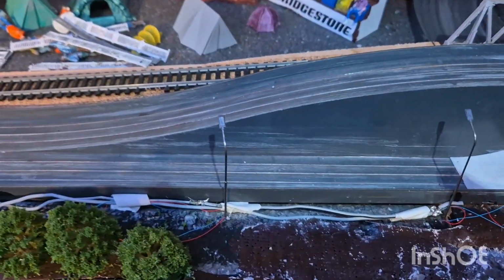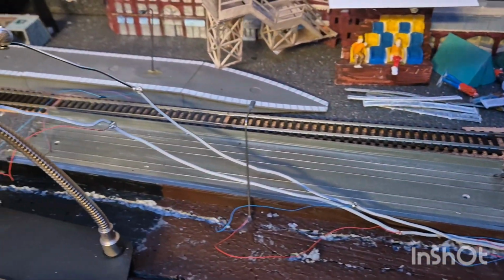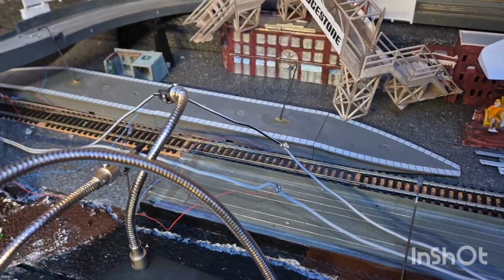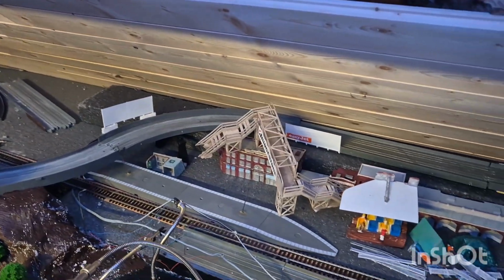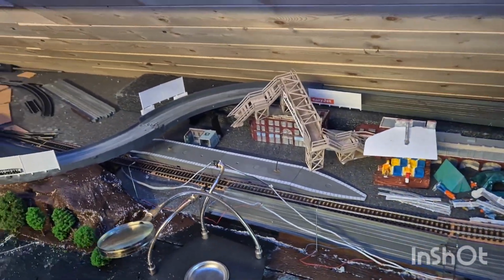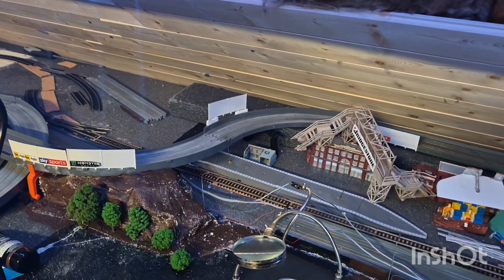TCR and Model Railway Scene building update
Building up my TCR and Model Railway  scenes
wired in some lights and cut the next base for Canyon way tunnel cover rock
and Static grass cover on some hills